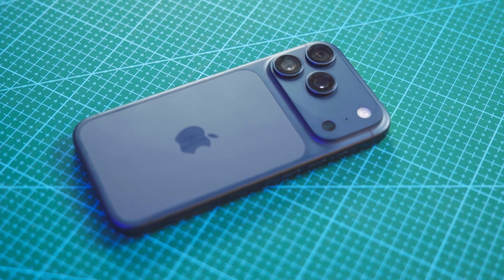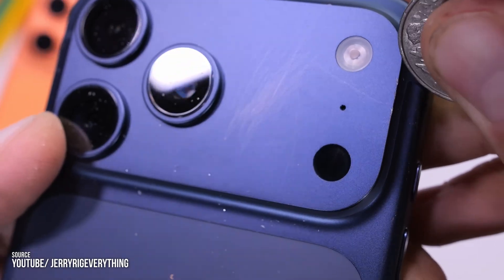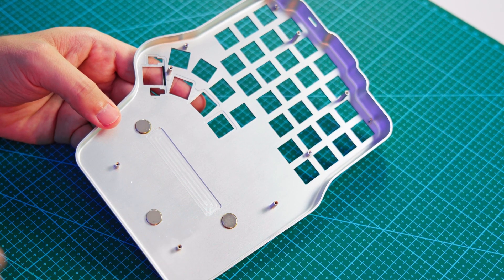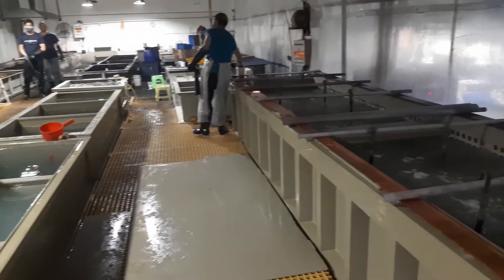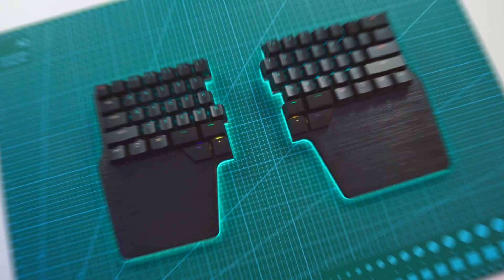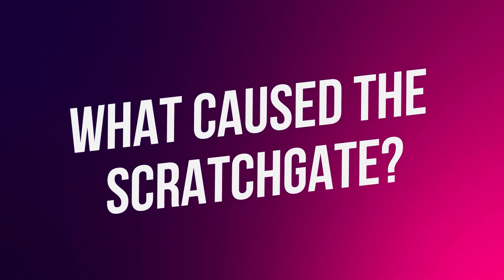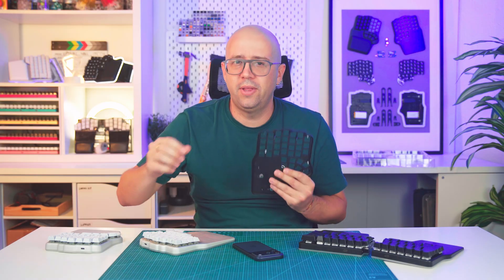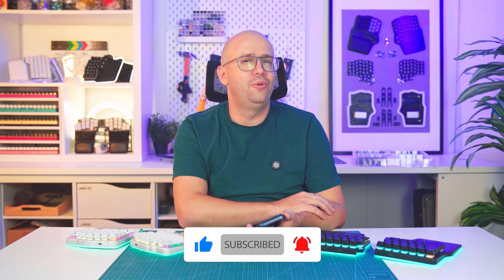How Aluminum Anodizing works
Let’s examine what anodized aluminum is, how it works, and how we designed our keyboards to avoid scratches. Unlike the latest iPhone 17...

00:00 Intro
00:41 Why is aluminum anodized?
01:21 How is aluminum anodized?
04:22 What caused the scratchgate?
06:06 Limited Edition Defy